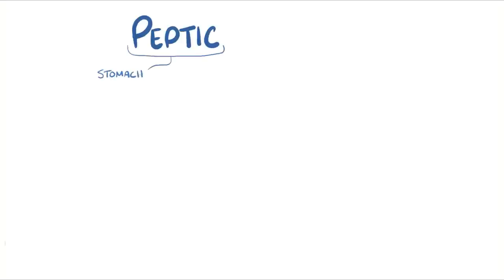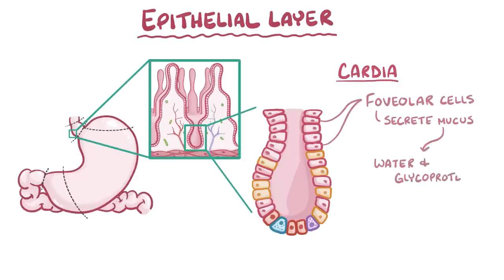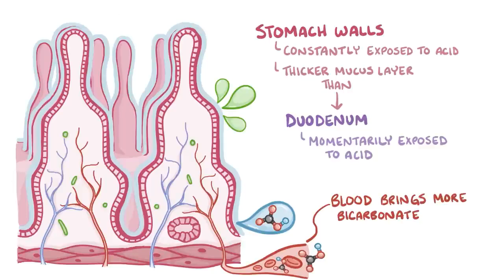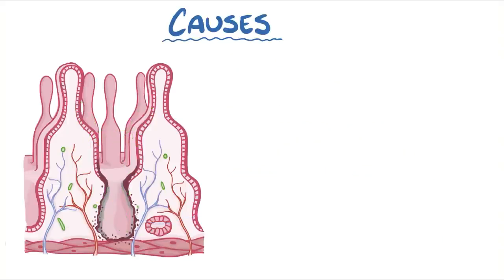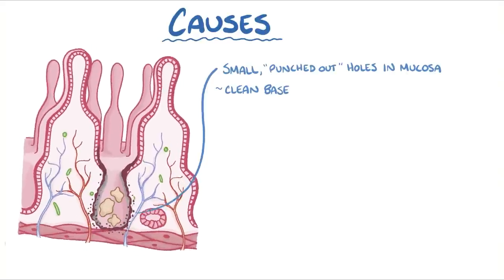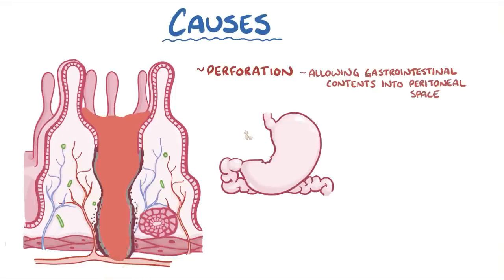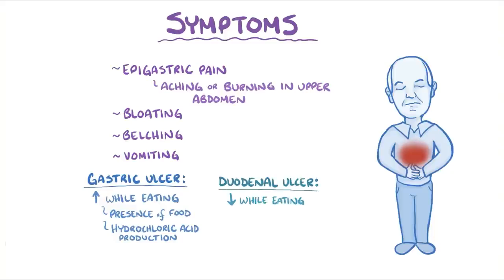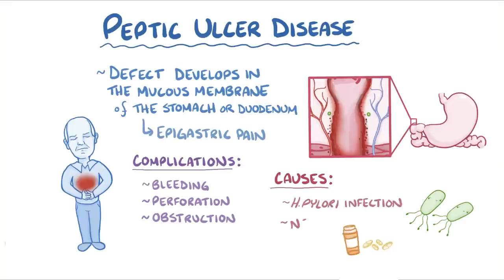June 11, 2025